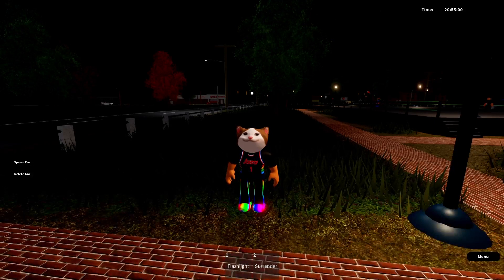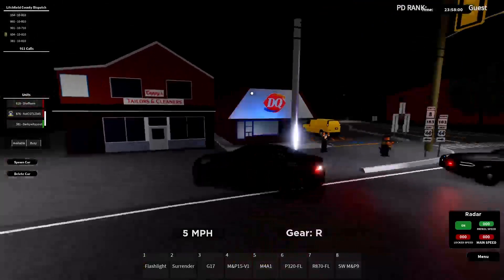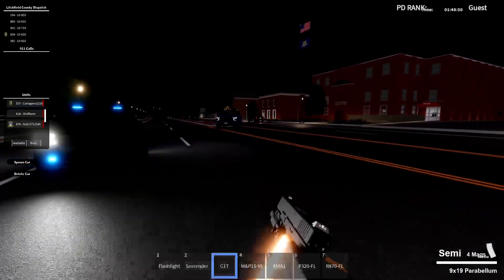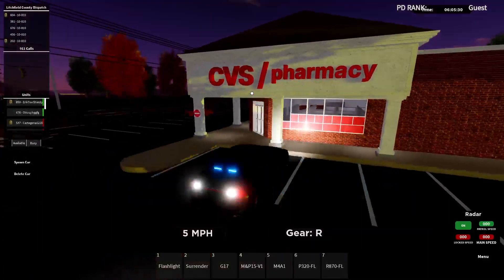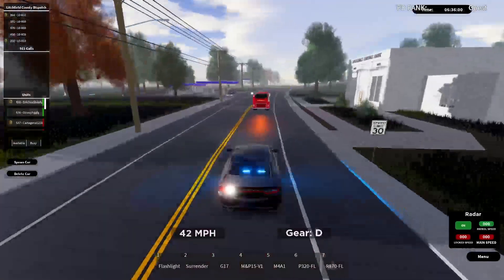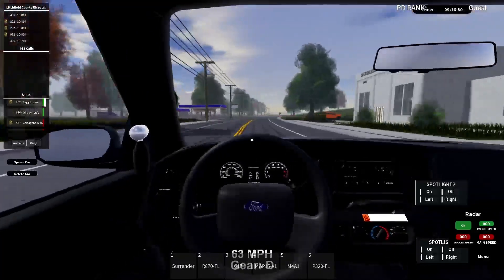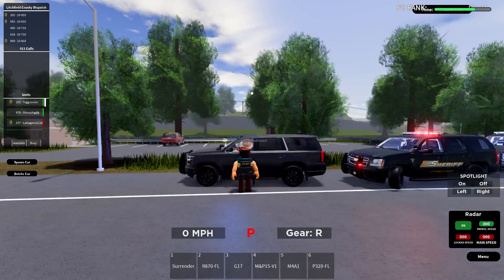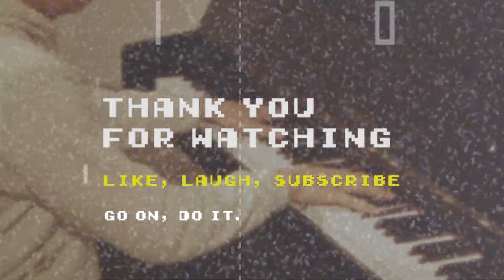ROBLOX: CT STATE ROLEPLAY - I AM A STATE TROOPER PART 2!!!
I'm a state trooper for this review, protecting and serving up some hot takes on cool criminals!